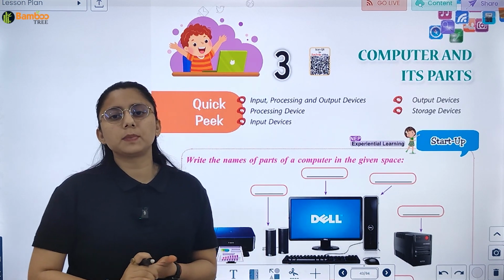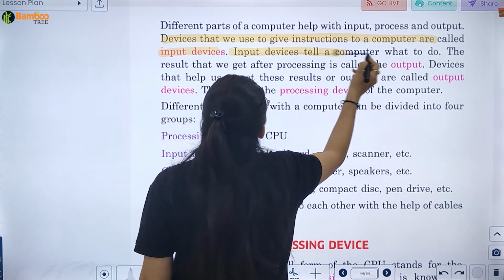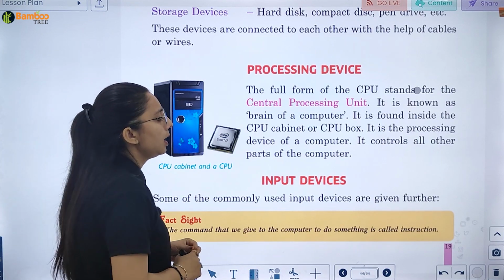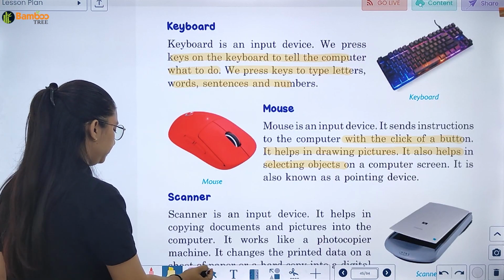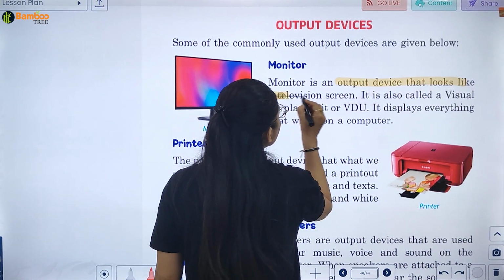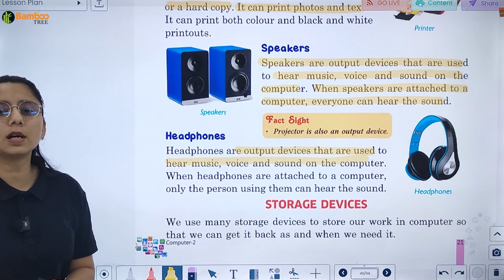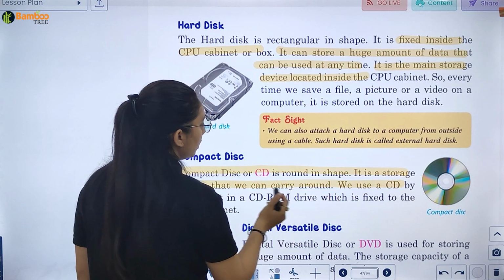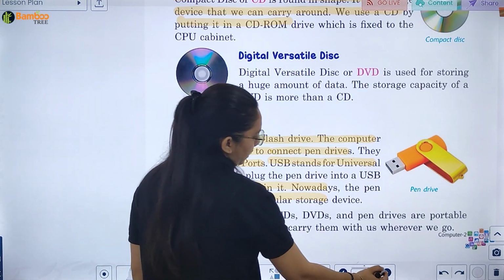BAMBOO TREE | COMPUTER-2 | CH-3 : COMPUTER AND ITS PARTS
COMPUTER Class-2 Video Book  "COMPUTER AND ITS PARTS"